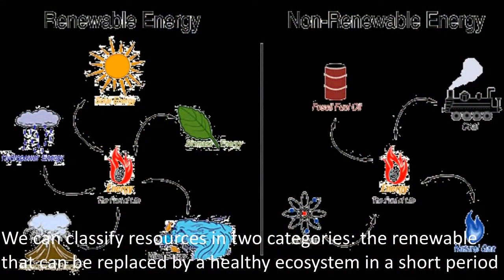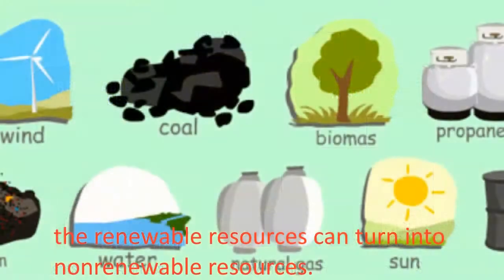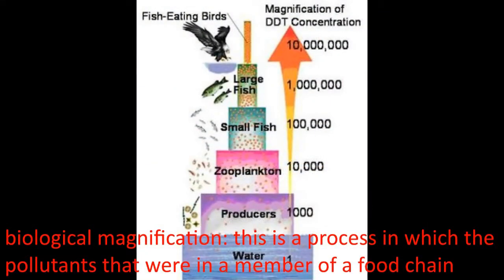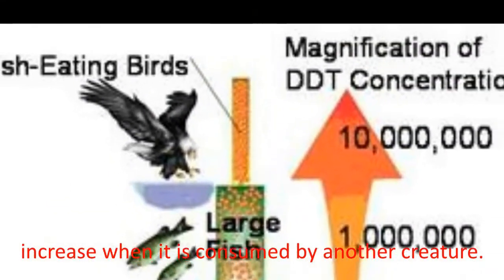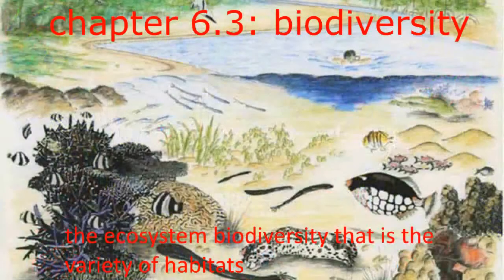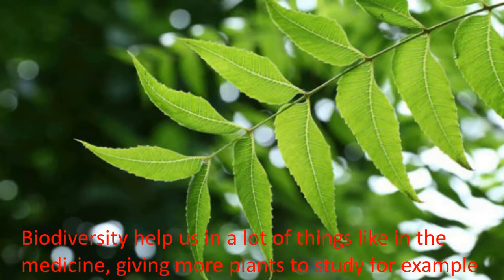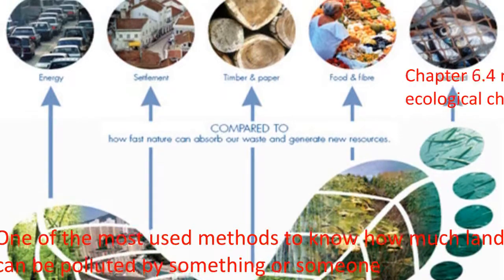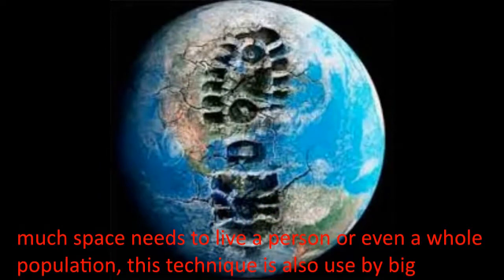biology PIA- Arnoldo Zabdiel Garza Urtiaga-1867402-group 105